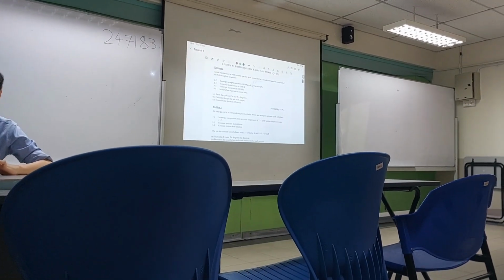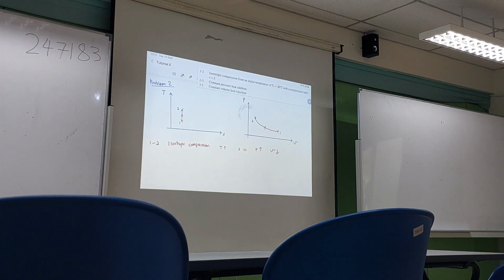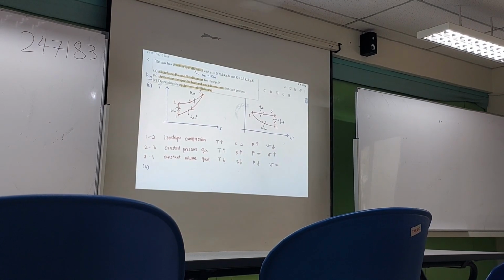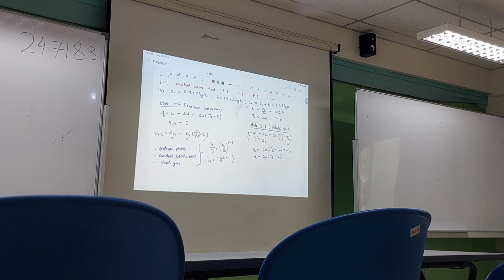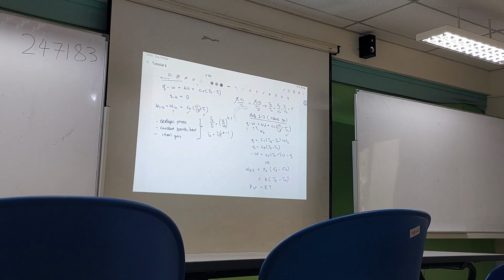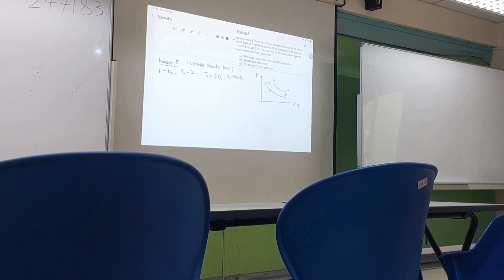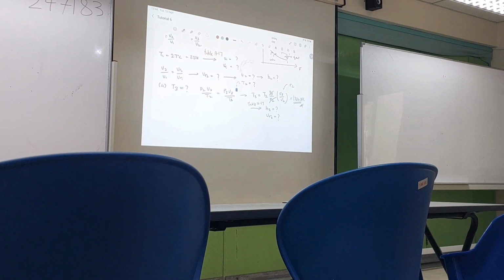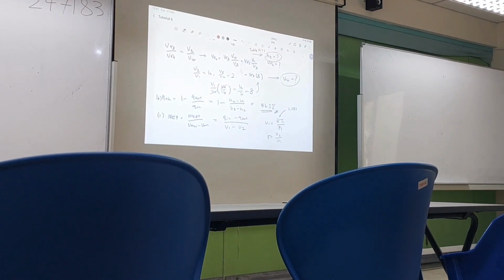Thermodynamics Tutorial 6 Chapter 8 Week 11